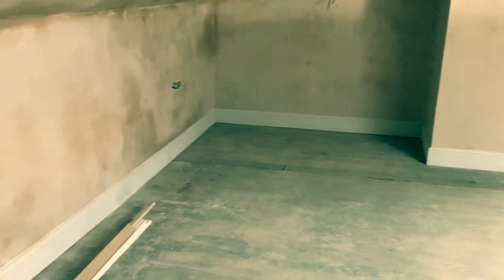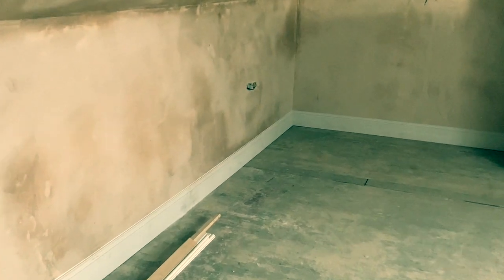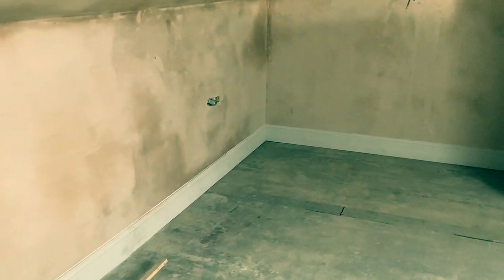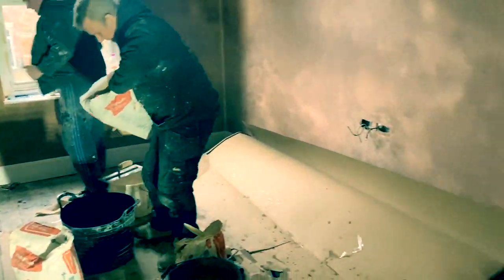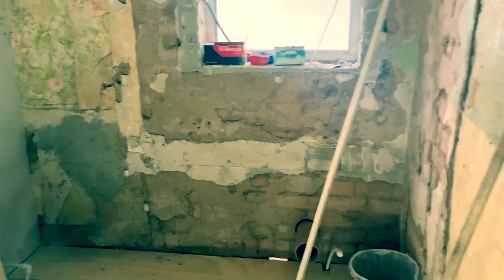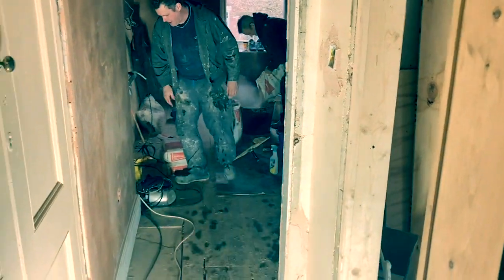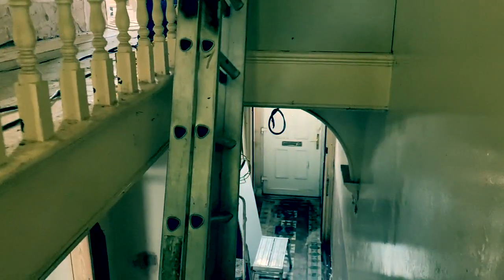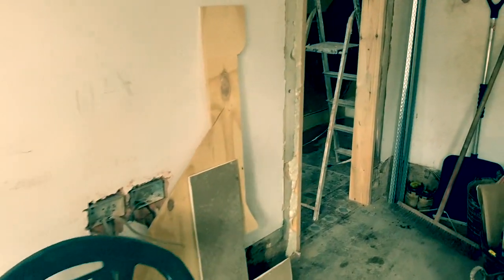HMO Renovation Tour | Spending Under £200k on a HMO Purchase & Renovation | Property Investment UK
🙋 If you need an urgent reply or advice, come to us via our normal channels on our